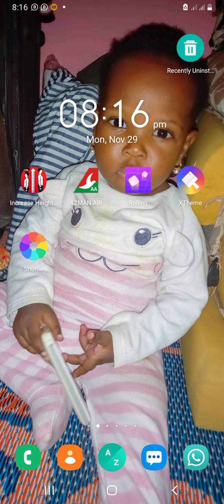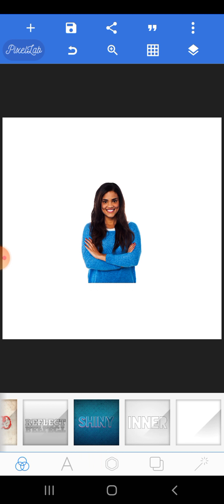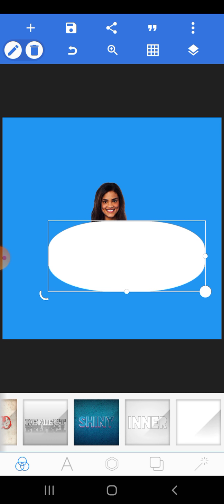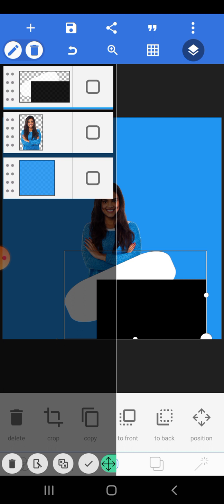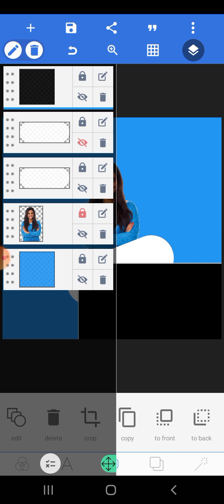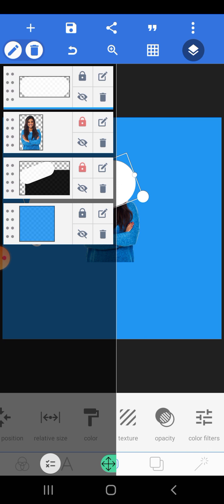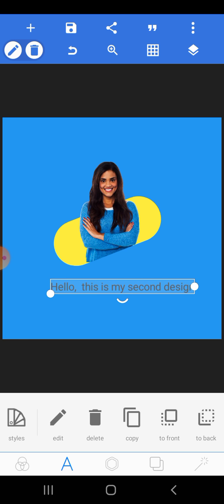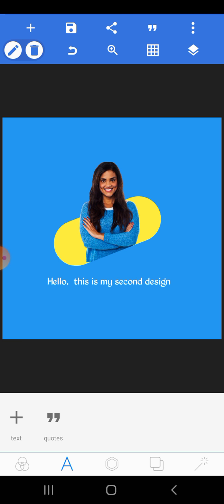SGD301 - Layers and Masking